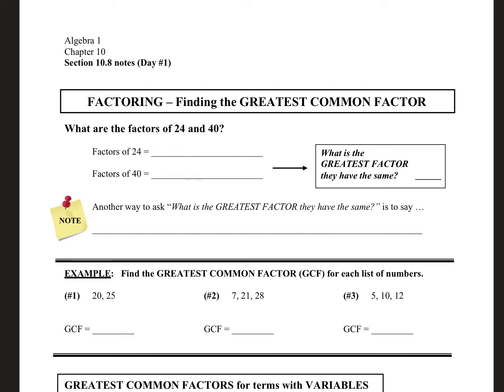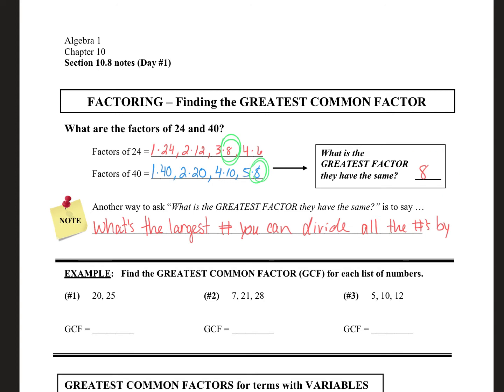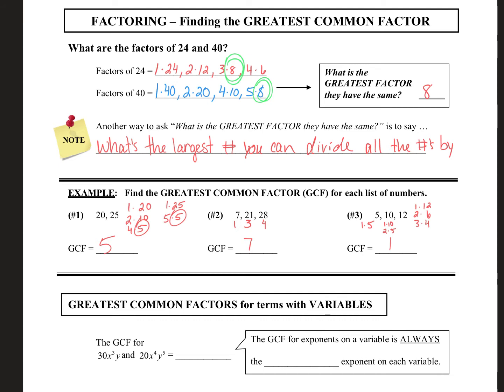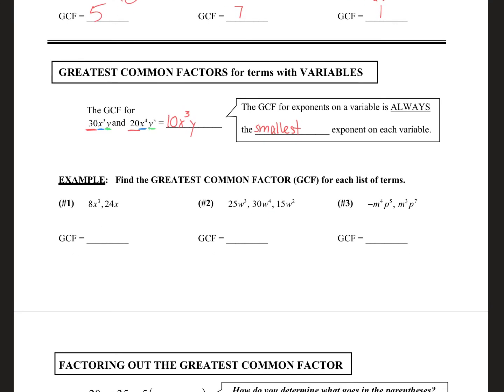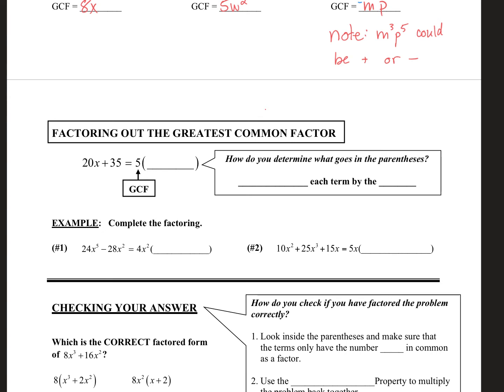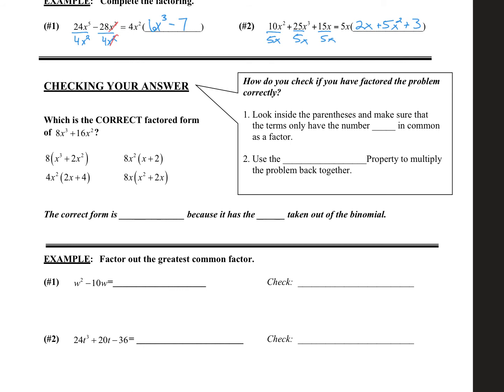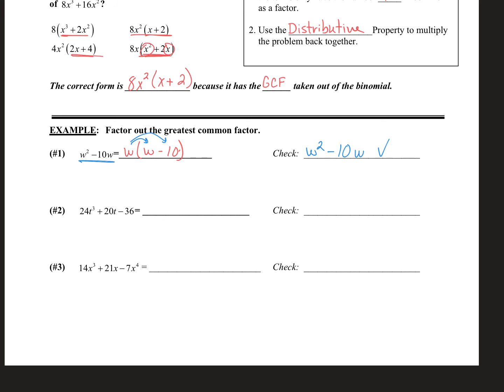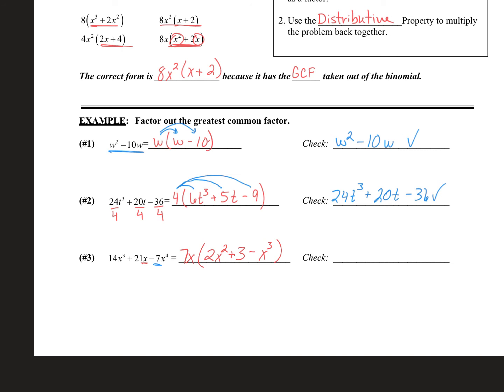ALG I 10.8 notes Day #1